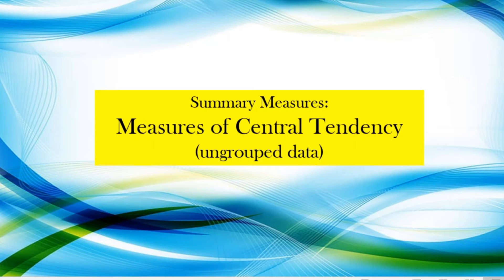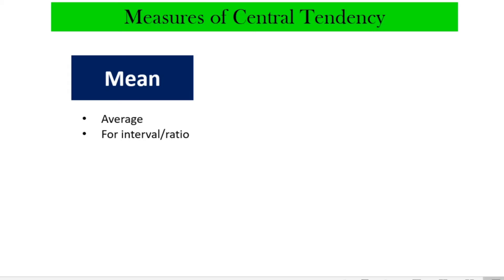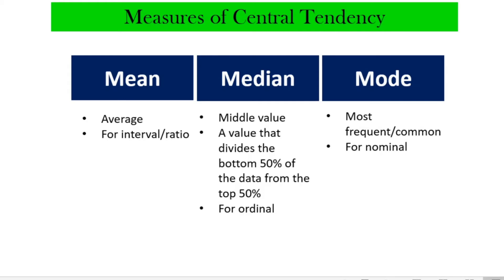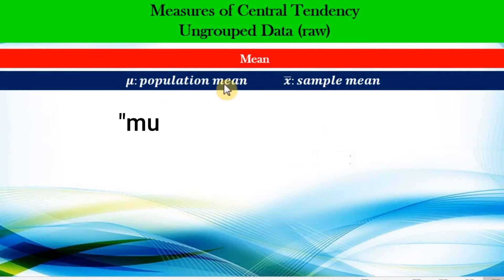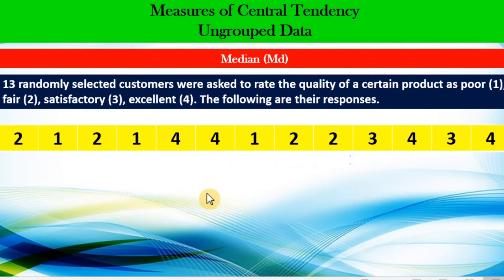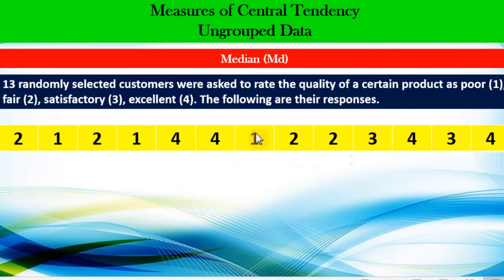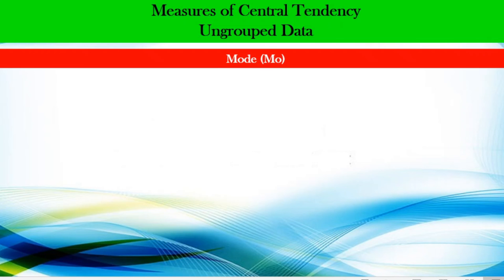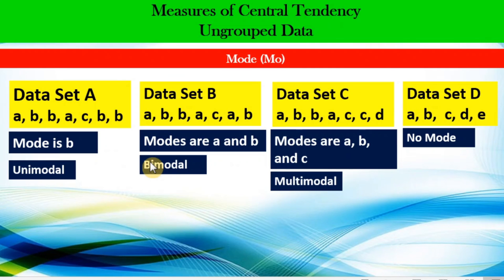Measures of Central Tendency | Mean, Median, Mode| Statistics for Beginners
This video discusses the different measures of central tendency such as the mean, the median, and the mode. It further compares these three measures according to when it should be applied.